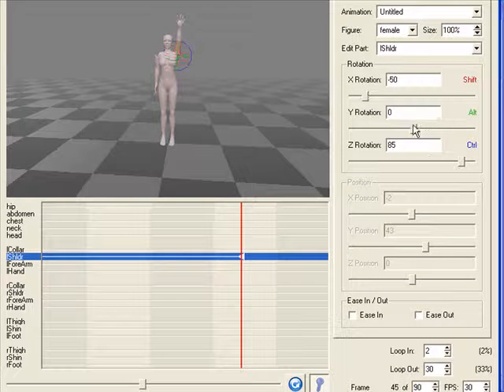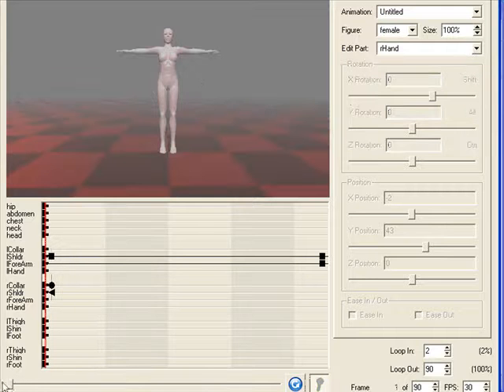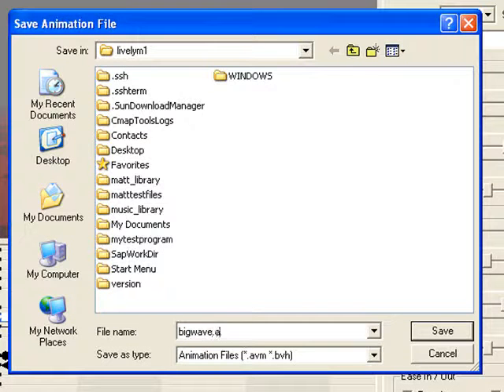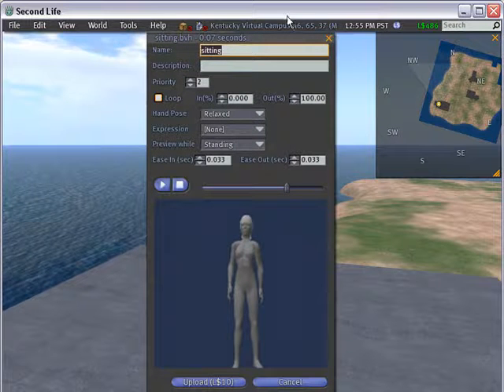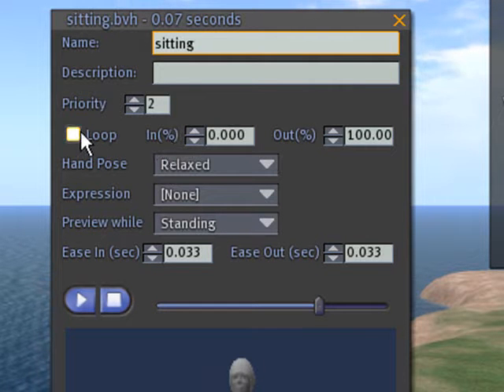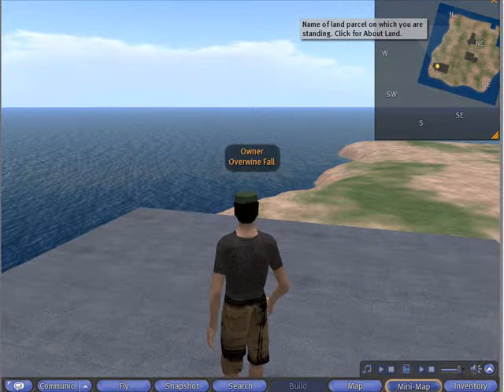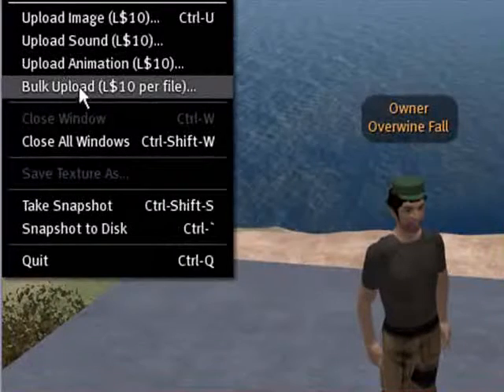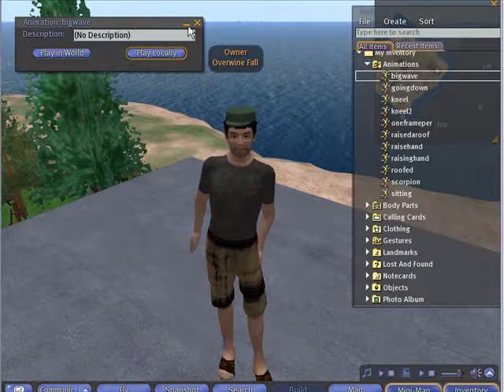Second Life Animations with Qavimator Part 2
Second part creating poses and animations with Qavimator and then uploading them to Second Life.